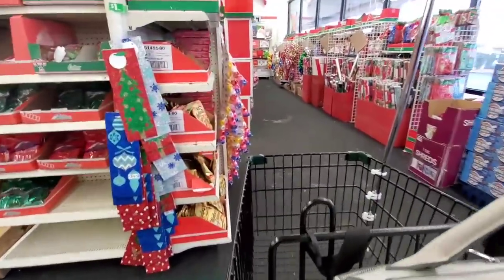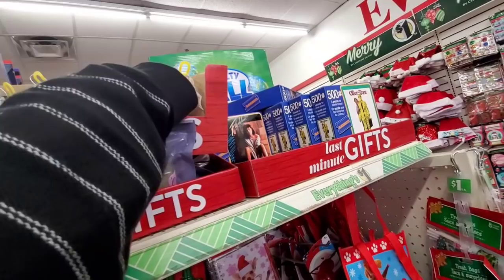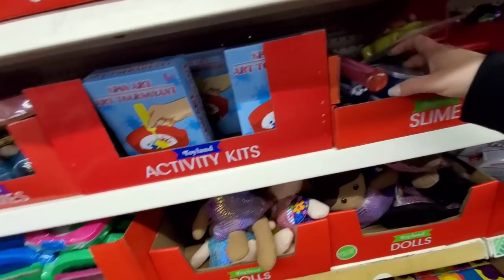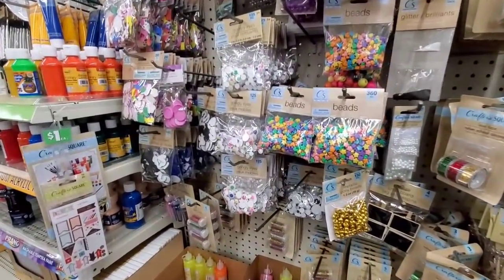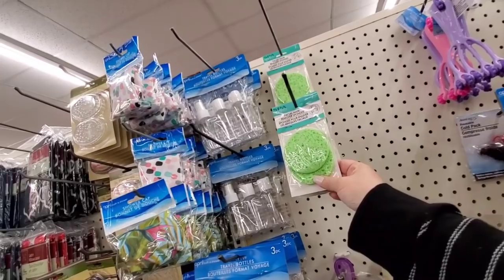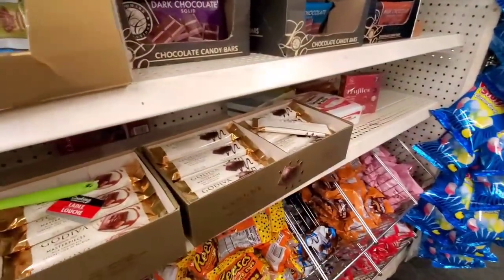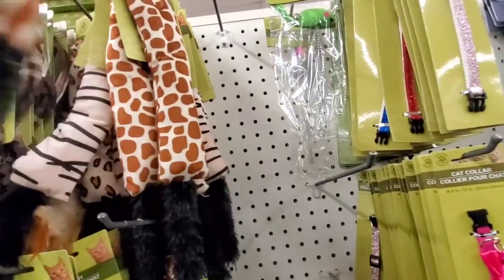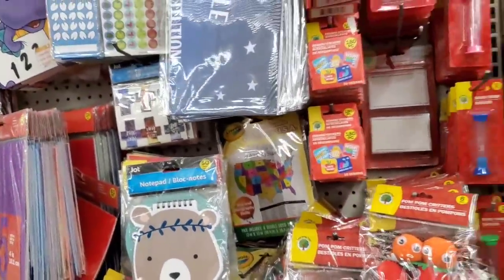DOLLAR TREE * I WENT TO THE BIG ONE!!!